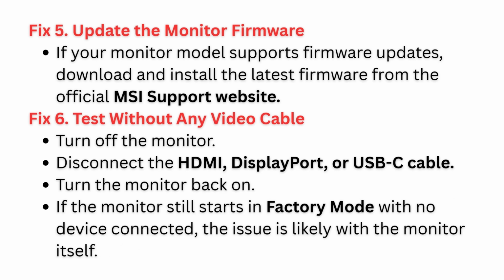How to Fix MSI Monitor Stuck in Factory Mode – Exit Demo Factory Menu & Reset OSD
Is your MSI monitor stuck in a factory or demo mode and displaying test patterns or unusual content instead of your desktop? This guide explains how factory mode gets activated and covers the steps to exit it including the correct button combination to close the demo menu and how to reset the OSD to clear any mode settings that are keeping the monitor in this state. Every fix is explained clearly so you can get your MSI monitor back to normal display mode quickly. Fix your MSI monitor stuck in factory mode with this complete exit demo menu and OSD reset guide.